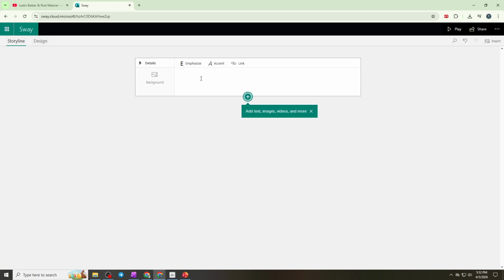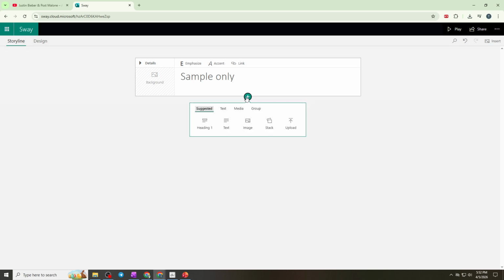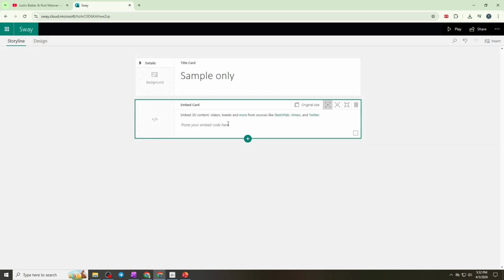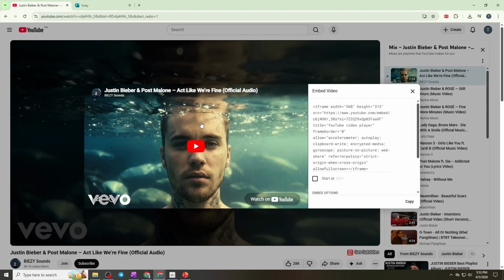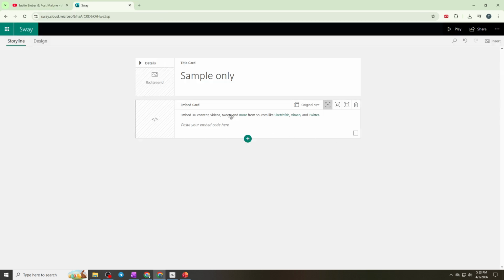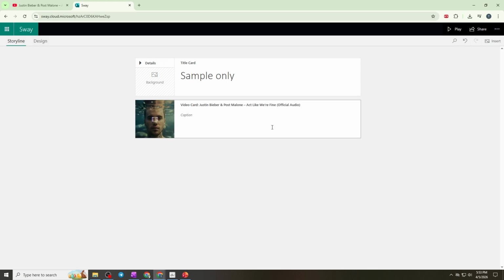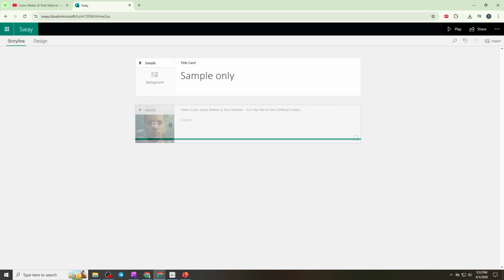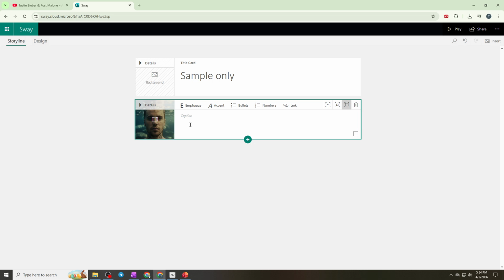How To Embed Content Into A Microsoft Sway Tutorial [2026 Guide]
In this comprehensive tutorial, you'll discover the ins and outs of embedding content into Microsoft Sway. Whether you’re a beginner looking to enhance your presentations or an experienced user wanting to leverage the latest features, this video will guide you through each step with ease.

By the end of this video, you will have the skills to seamlessly integrate various media types into your Sway projects, making your presentations more dynamic and engaging.